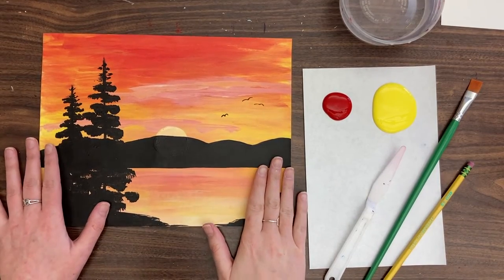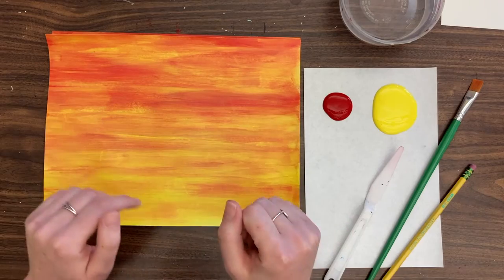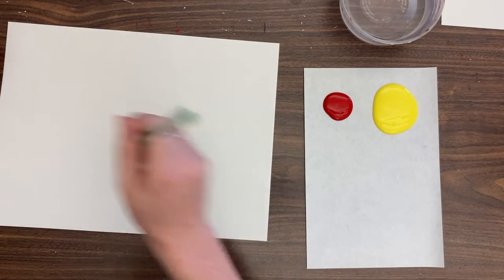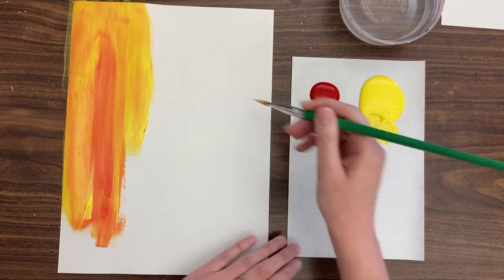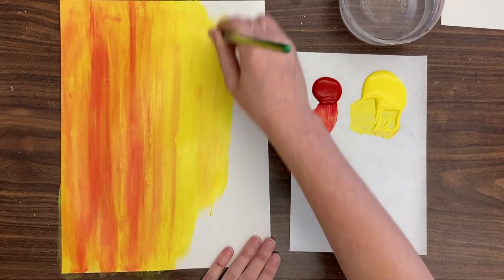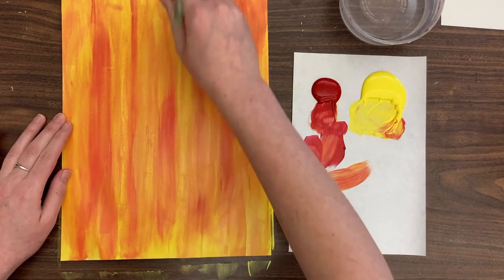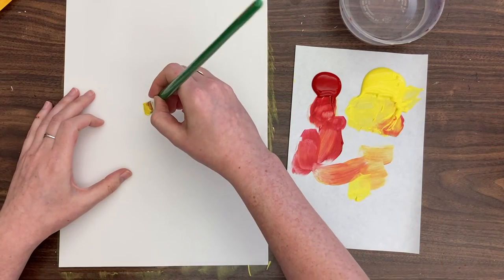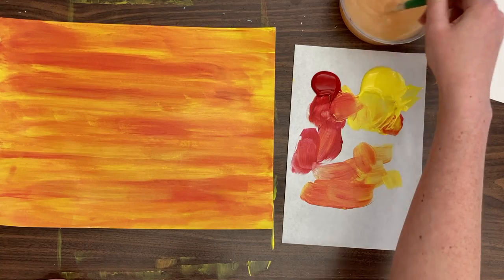How to paint a Sunset Silhouette Part 1: Wet on Wet Background Acrylic